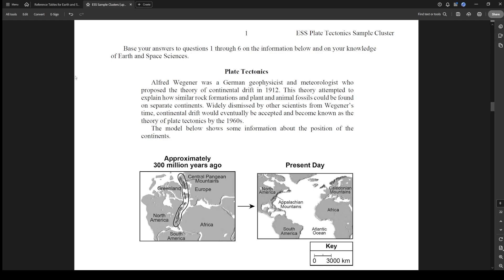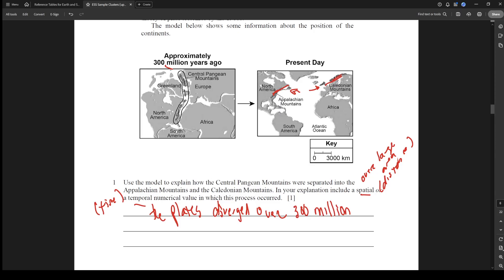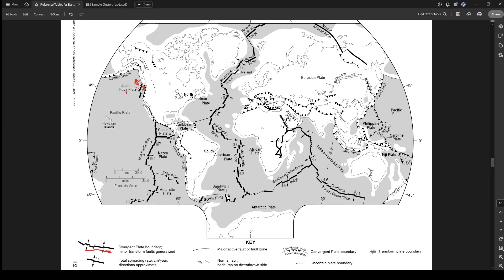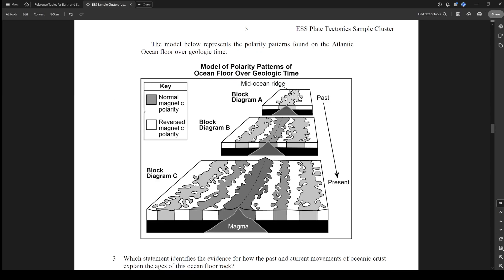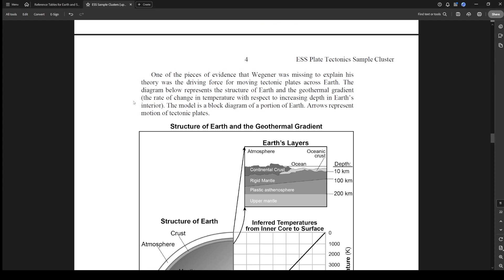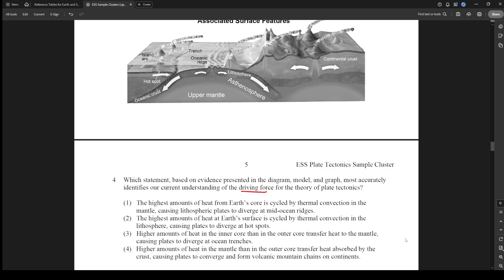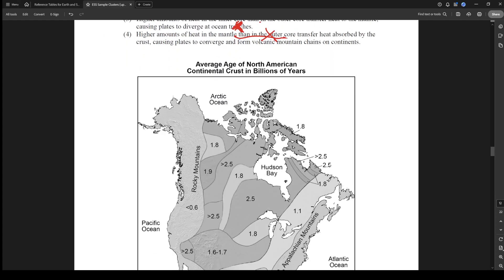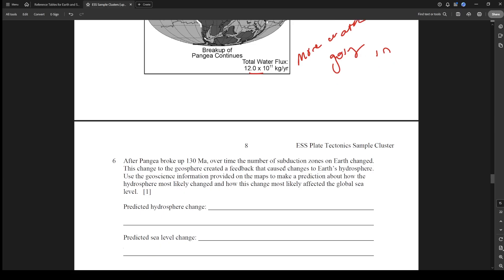Radioactive Decay & Earth’s Interior | NYSSLS Cluster Practice Set 3 (Spring 2024 Cluster 2 Q1–6)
🌍 Struggling with plate tectonics, radioactive decay, or reading diagrams?
This video breaks down Questions 1–6 from the second cluster of Spring 2024 NYSSLS Earth & Space Science cluster set, focusing on:

✅ Radioactive Decay
✅ Earth’s interior and layer properties
✅ Plate tectonic boundaries

💡 As we go, I’ll rate the difficulty of each question subjectively, based on what I think would challenge most Regents students. You'll also get strategies for interpreting diagrams and using the Earth Science Reference Tables effectively.

🧑‍🎓 STUDENTS: This is a perfect review for Regents-style clusters
👩‍🏫 TEACHERS: Use this as a guided warm-up, homework, or sub plan.

This is Video 3 of my Regents Cluster Practice series — more coming soon!

📚 Course: NYSSLS Earth & Space Science
🎯 Standards Covered: HS-ESS1-1, HS-ESS2-1, HS-ESS2-3
🧪 Topic: Seismic Waves, Earth’s Interior, Plate Tectonics
🎓 Level: High School Regents Prep
🧑‍🏫 Format: Cluster Question Walkthrough (Spring 2024 Official Sample)